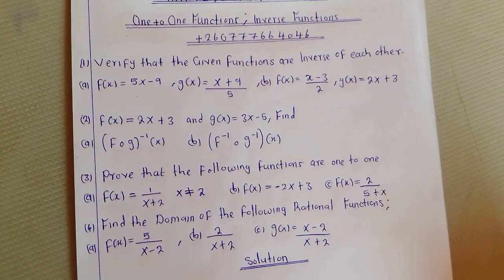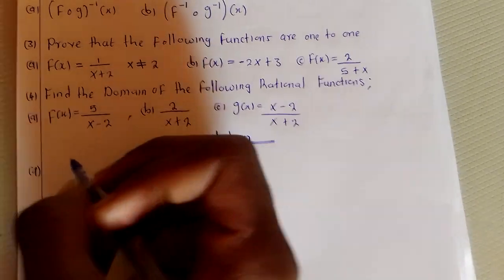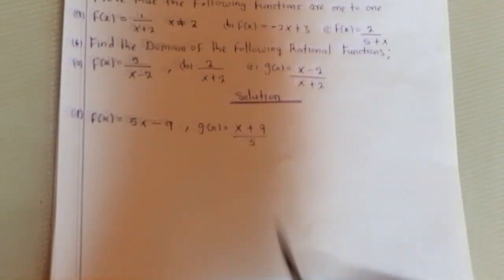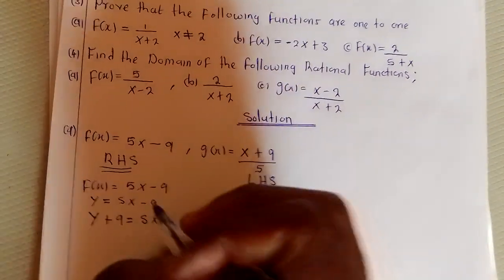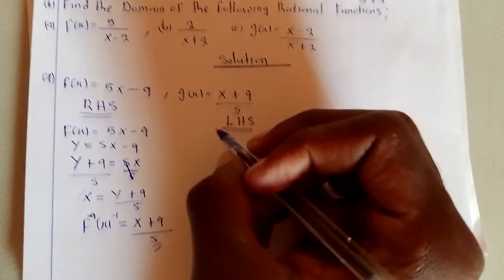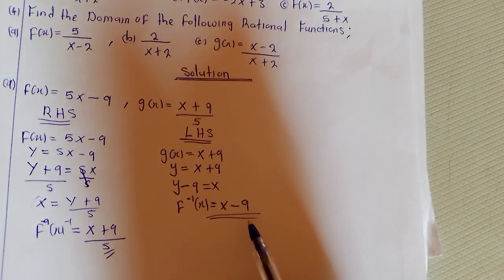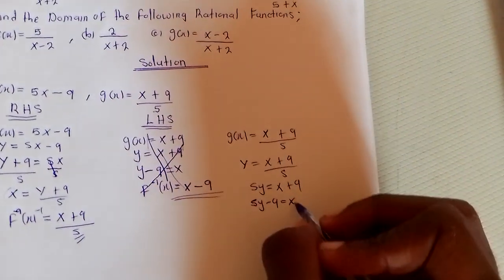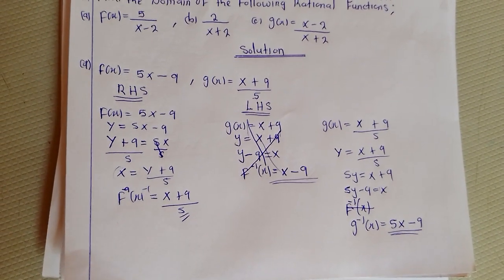Proof that the Given Functions are INVERSE of Each other (MSM)